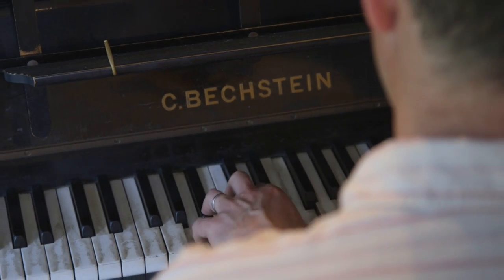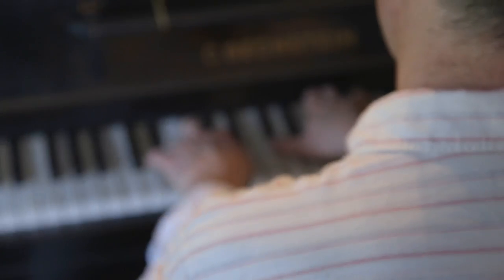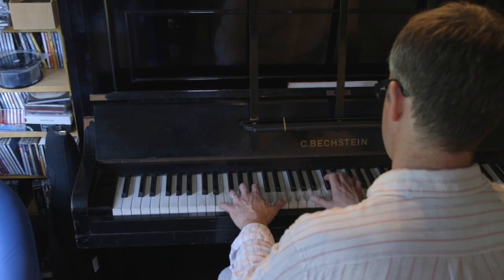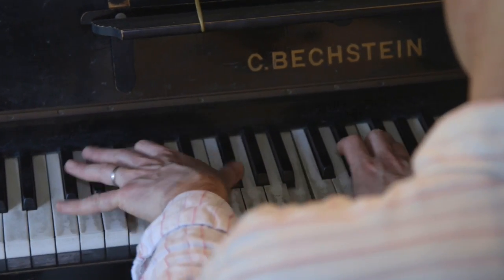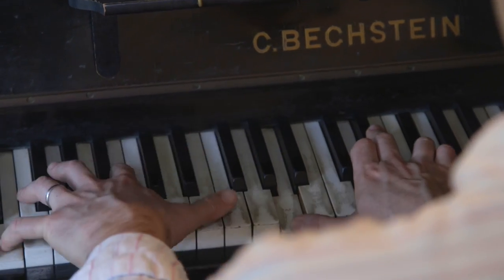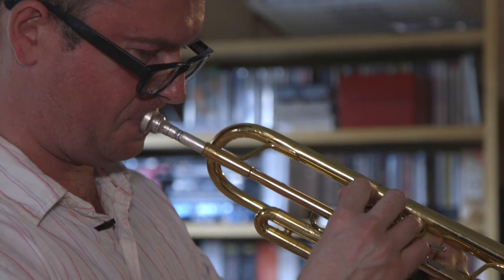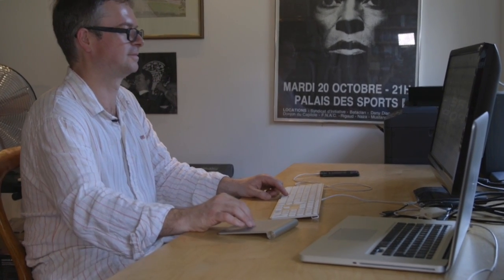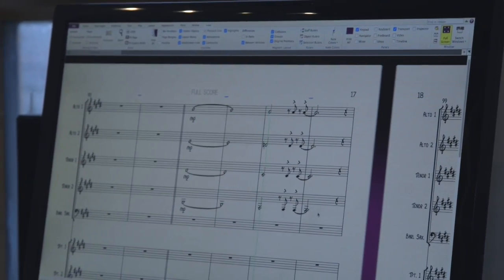Composing Shine the music | ABRSM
We asked ABRSM Examiner and Artistic Director of the National Youth Jazz Orchestra, Mark Armstrong to compose a piece of music for our Shine event! The composition will be performed and made available to guests after the event.

Shine is a free one-day event celebrating music education, taking place on 7 July at the Barbican Centre in London. It brings together partners, sounds, voices, thoughts and actions from across the global music landscape.